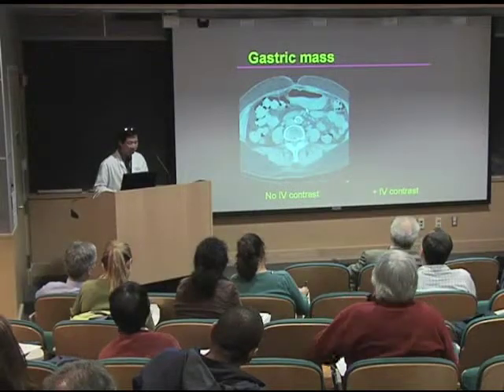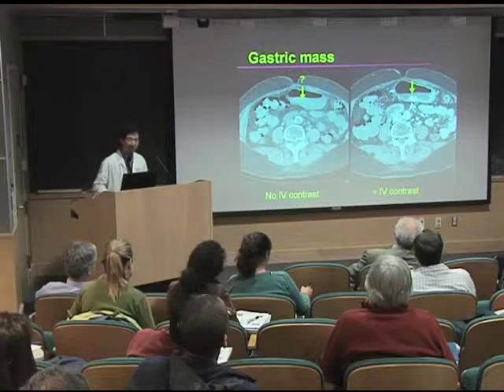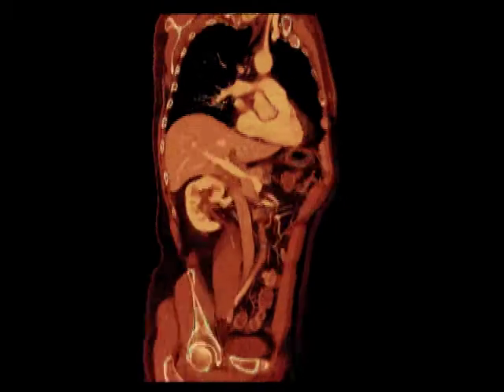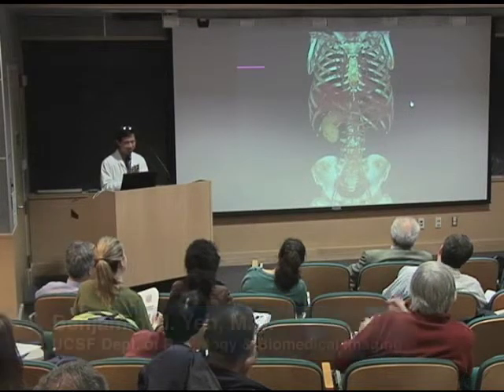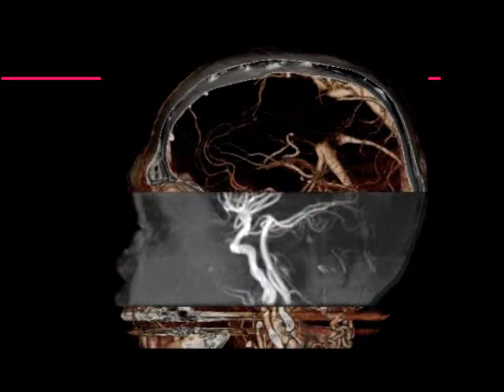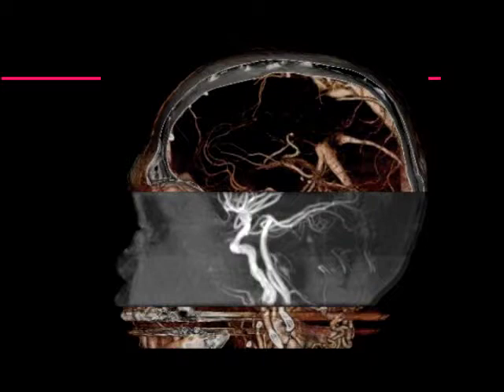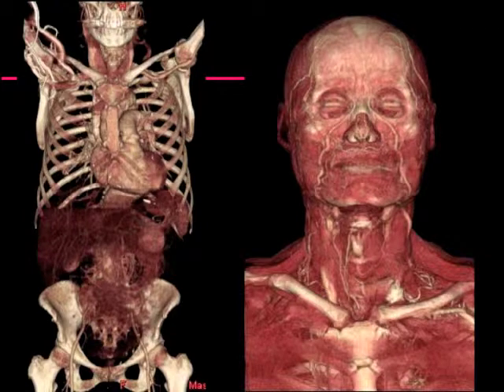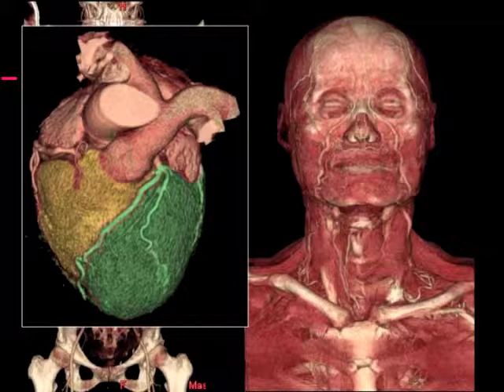UCSF Radiology: Looking Inside the Body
UCSF Radiologist Dr. Yeh describes how radiology imaging is used to look for diagnostic results using contrast and image reconstruction.